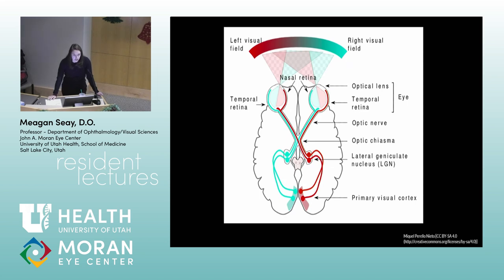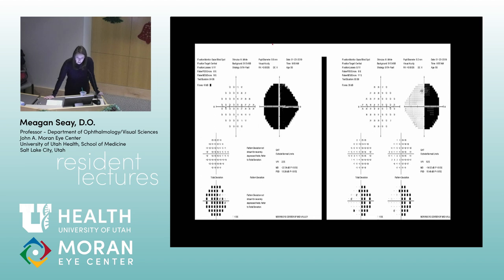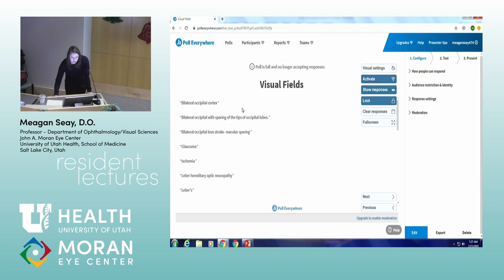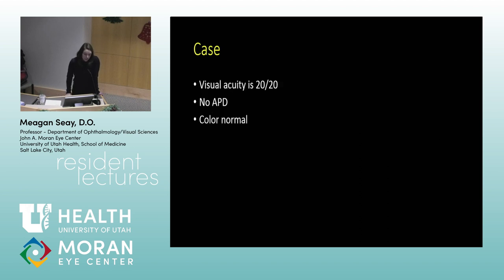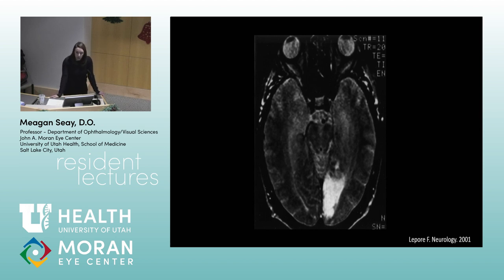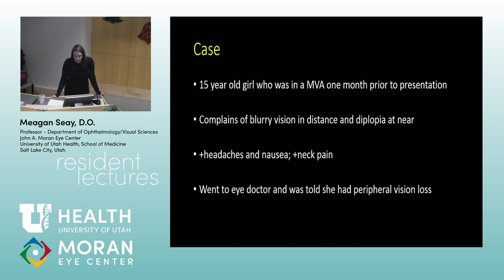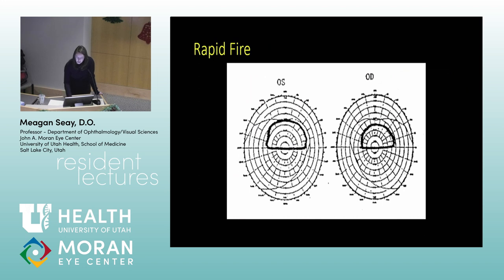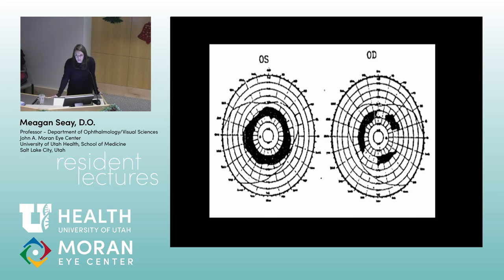Visual Field Testing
Title:
Author: Meagan Seay, D.O.